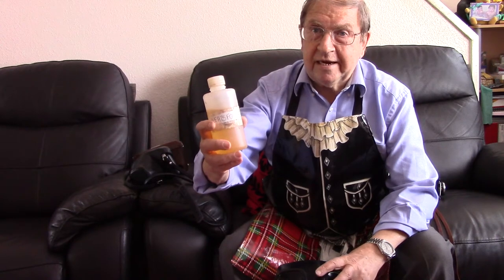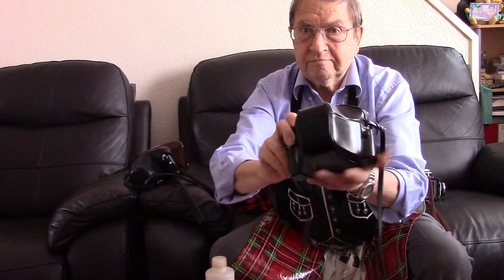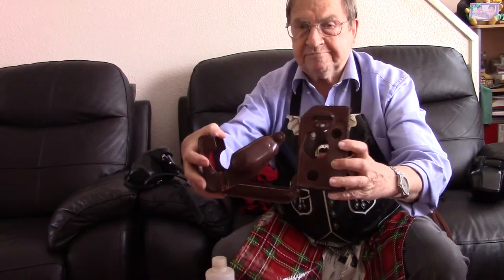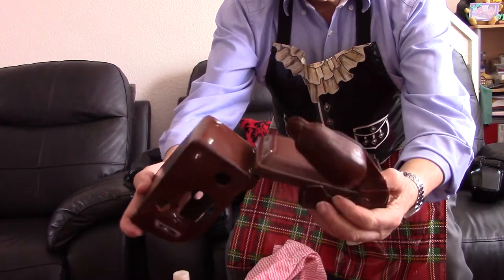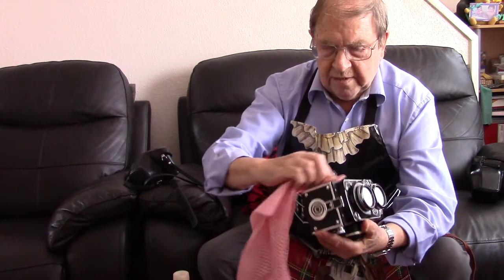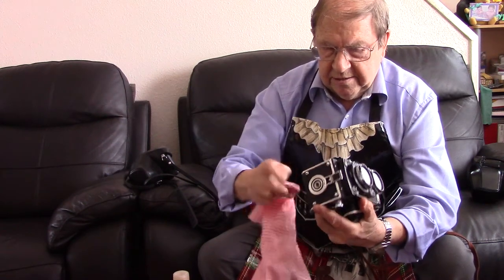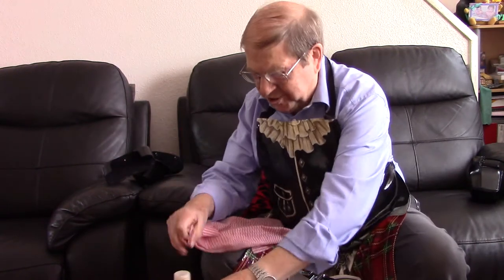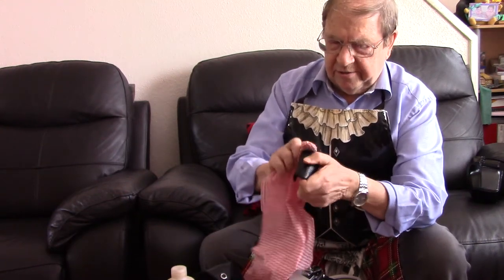Neatsfoot Oil: how to use on camera coverings, cases and straps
How I  use 'Neatsfoot Oil' to care for my camera covering, cases and their straps.